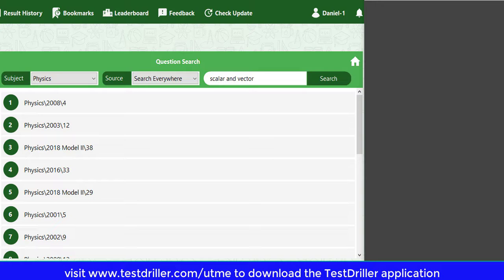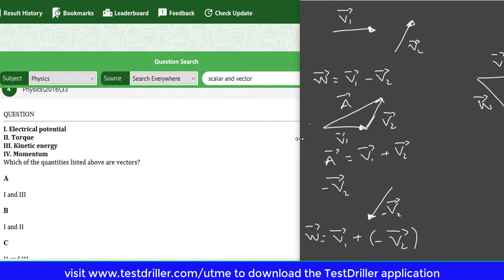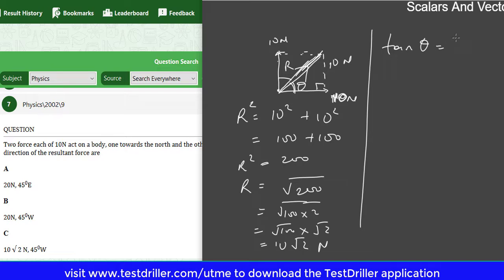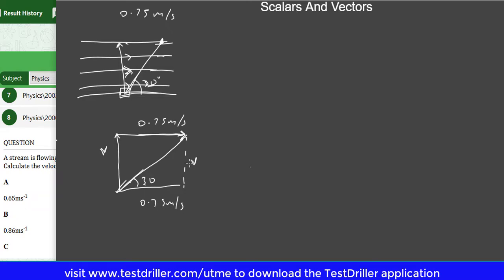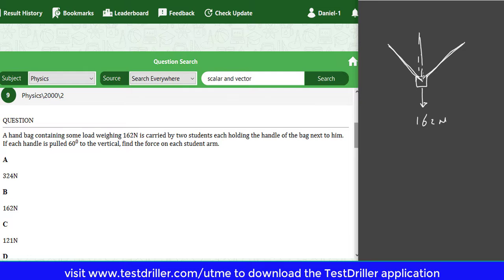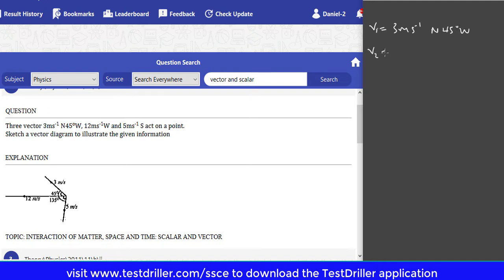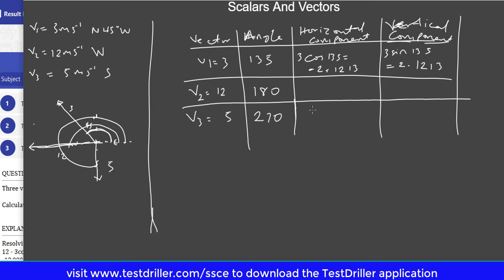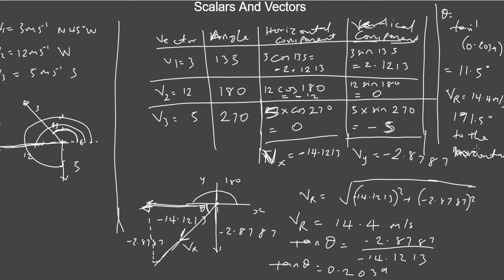Scalars and Vectors | Questions and Solutions | Part 2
In this video, we solve questions related to Scalar and Vector Quantities.